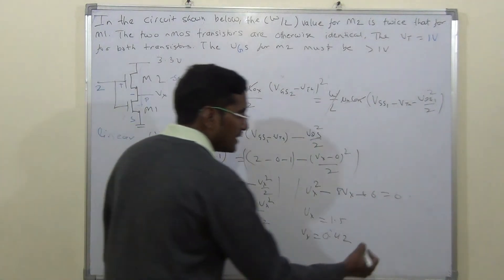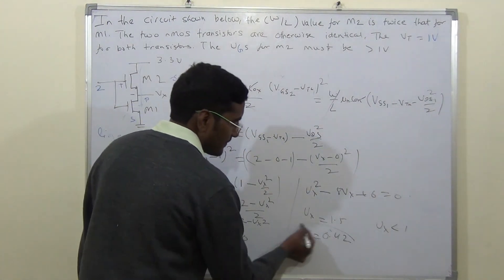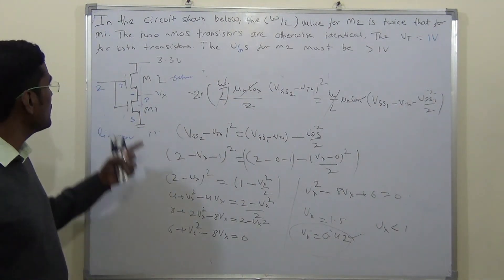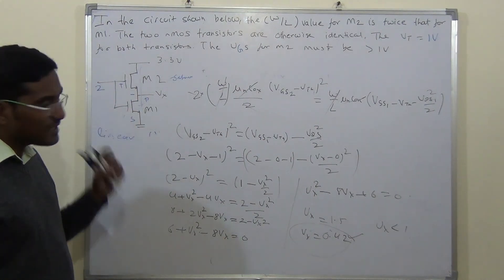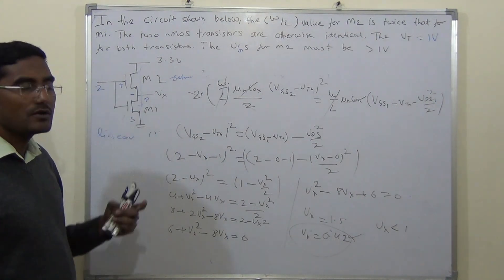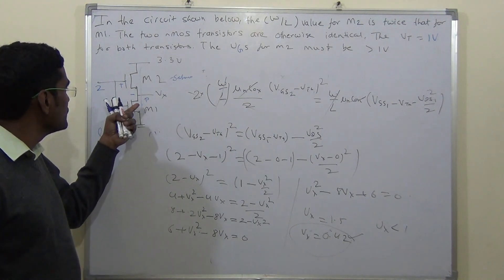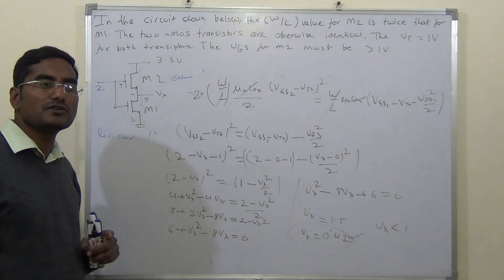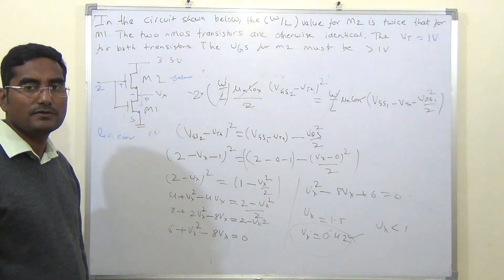MOSFET GATE 2017 MOSFET Question and solution 6